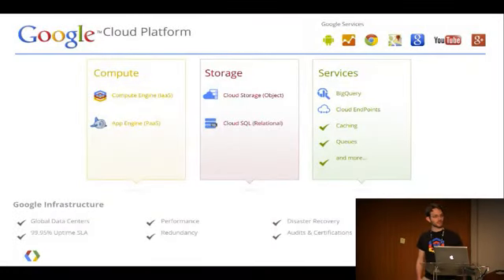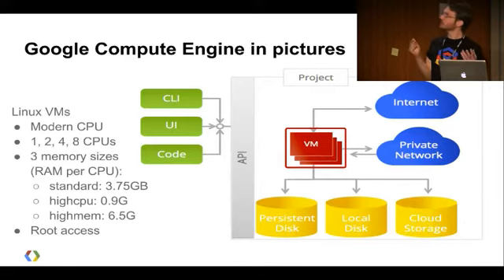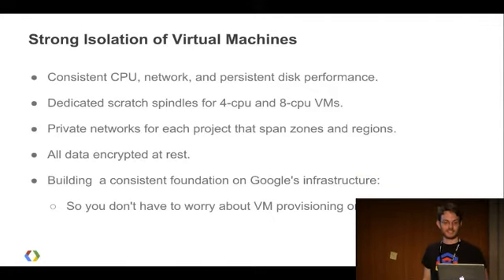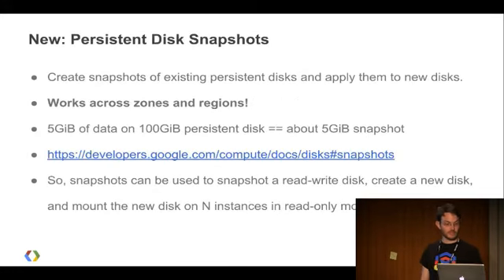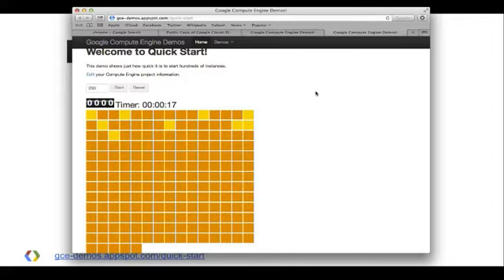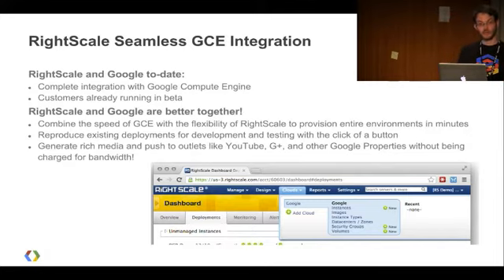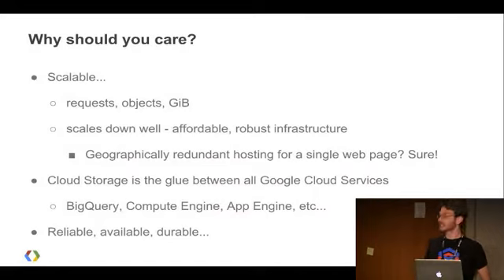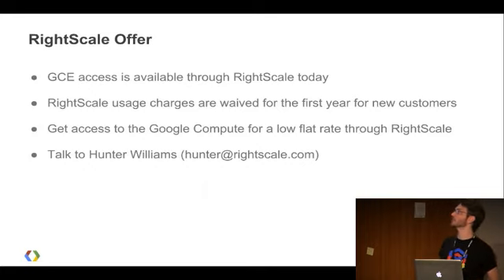Next Generation Cloud Computing with Google - RightScale Compute 2013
Evan Anderson, GCE Tech Lead

Google Cloud Platform provides everything you need to build, run, and scale social, mobile, and online applications. Already, tens of thousands of popular applications like Khan Academy, Angry Birds, SnapChat, and Pulse are benefiting from the power of running on top of Google Infrastructure. Come join Google as we go deep on how to best leverage our technology with RightScale to build your next masterpiece.